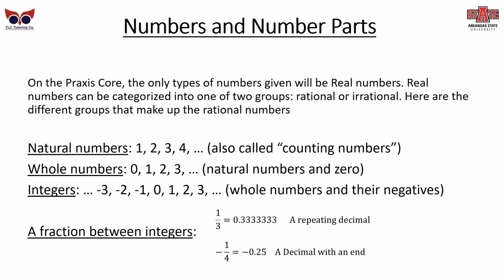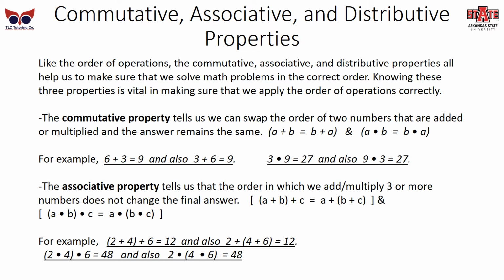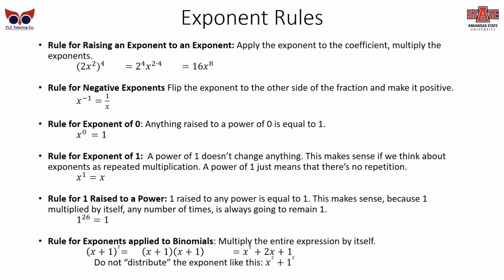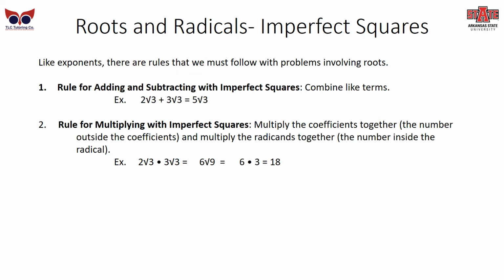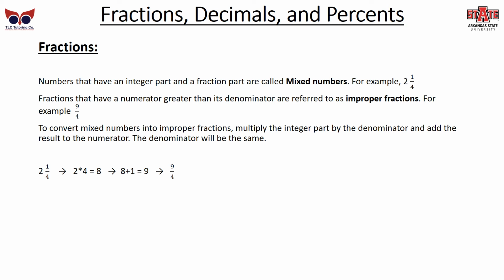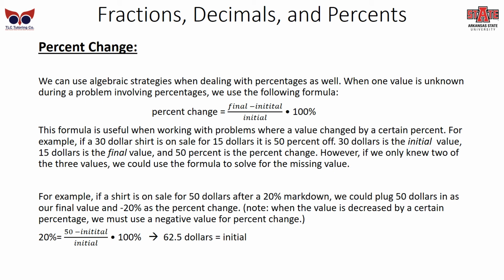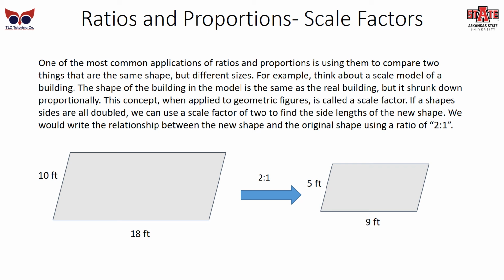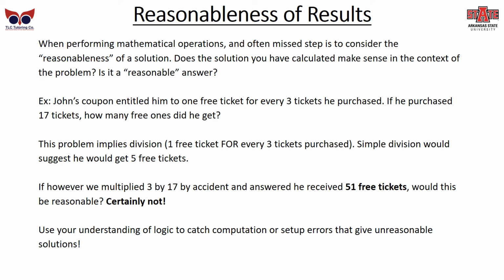Praxis Middle School Math: Module 1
This partnership with TLC Tutoring Company and Arkansas State University is designed to help prepare students for the Middle School Praxis Exam and set them up for excellent performance in their future classroom.